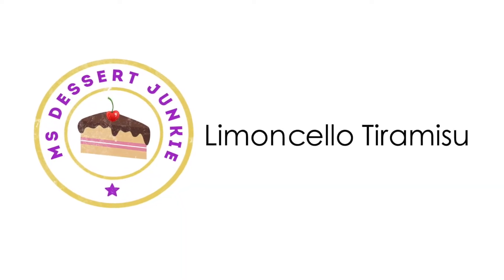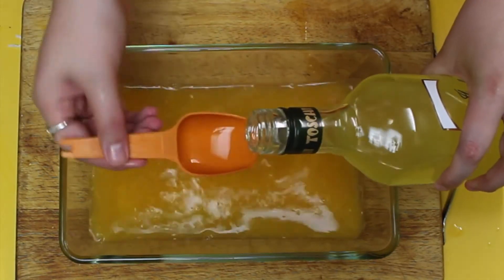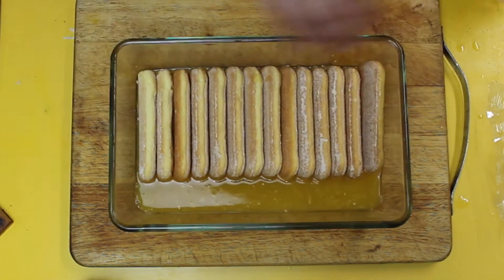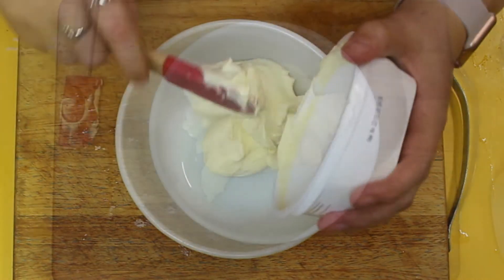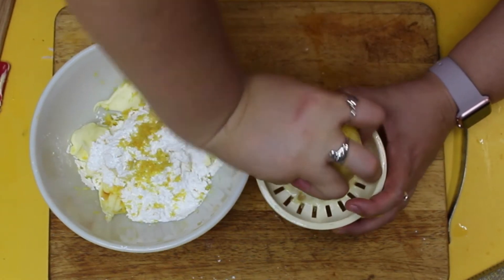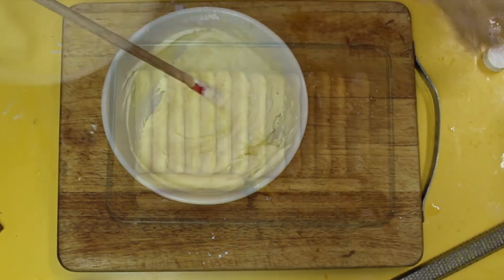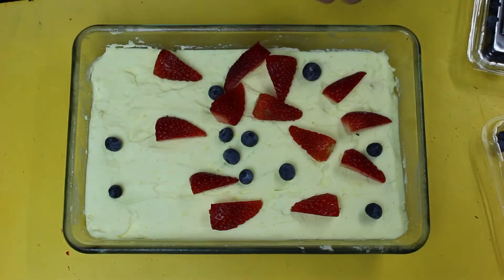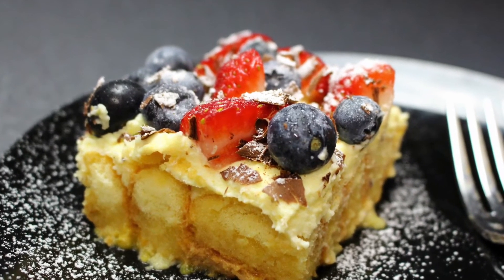SUMMERTIME LIMONCELLO TIRAMISU RECIPE | MsDessertJunkie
Ingredients
3 Oranges, juiced
3 tbsp 75ml of Limoncello Liquor
12 Savoiardi Sponge Fingers
300 g Mascarpone Cheese
2 tbsp icing sugar
Vanilla Extract
Fresh Fruit to decorate, here I used Strawberries and Blueberries
Dark Chocolate for Grating